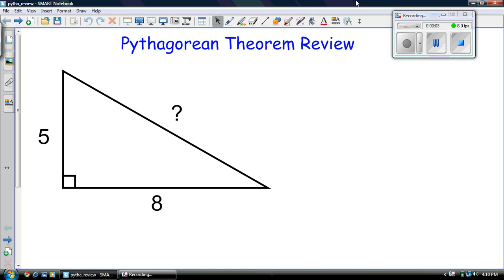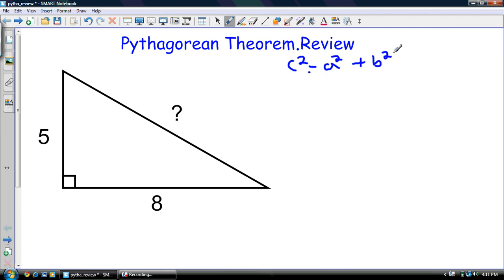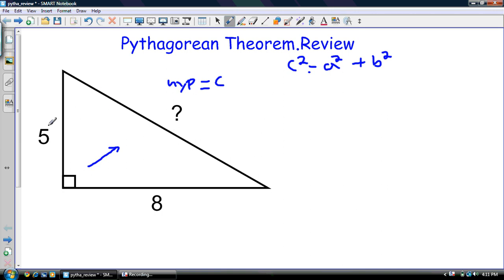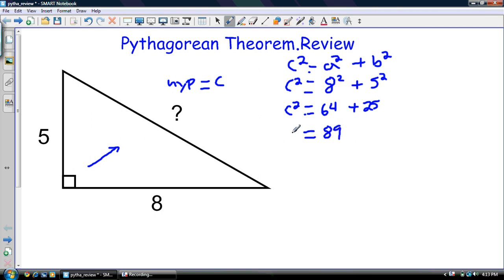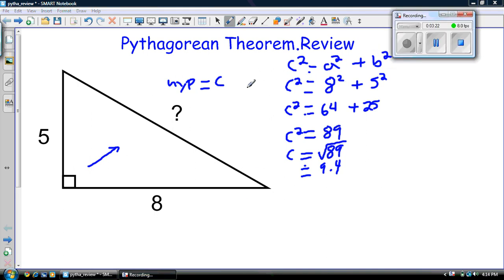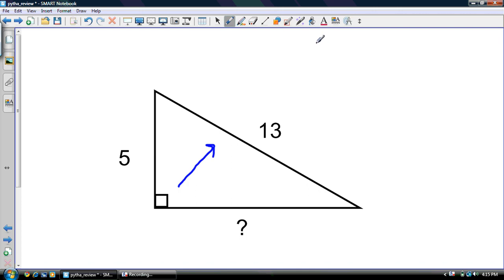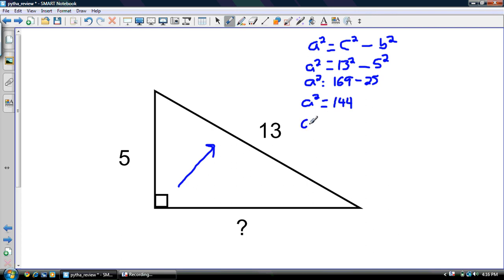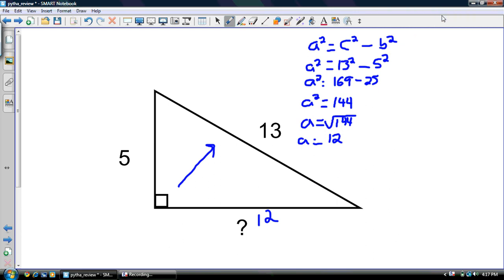Pythagorean Theorem Review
Math 9: Basic review of pythagorean theorem. For a more detailed review check out: